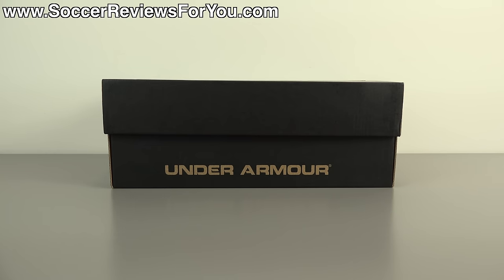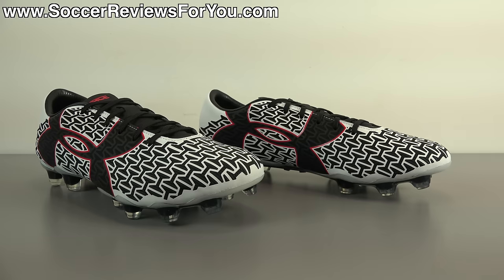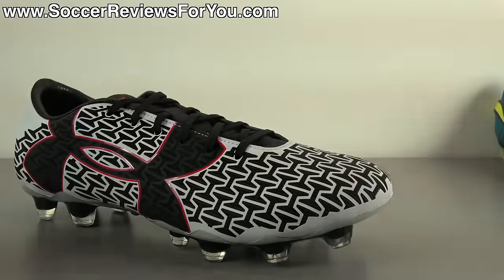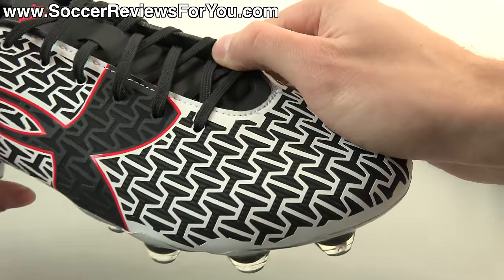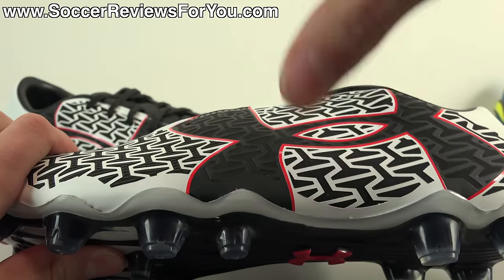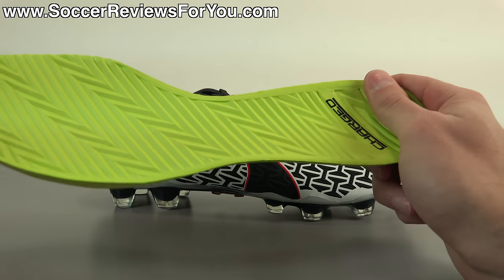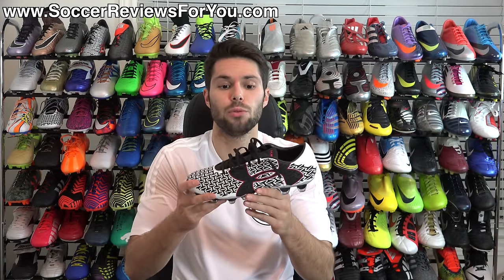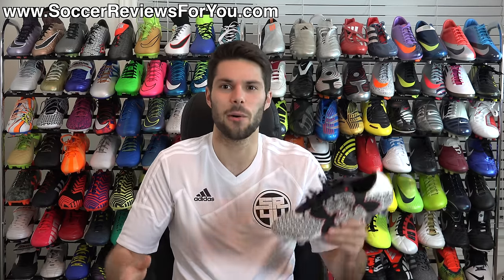Under Armour Clutchfit Force 2.0 White/Black/Risk Red - Review + On Feet